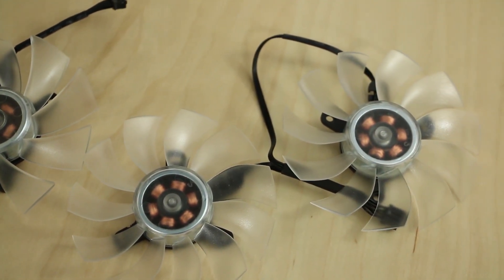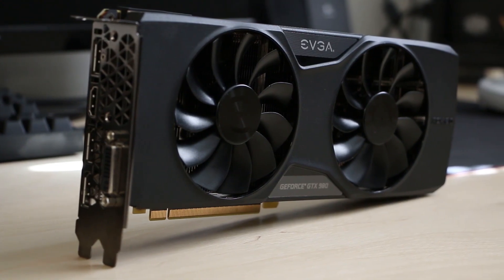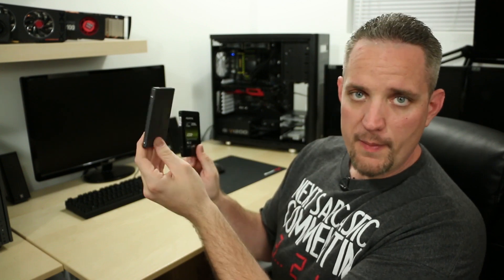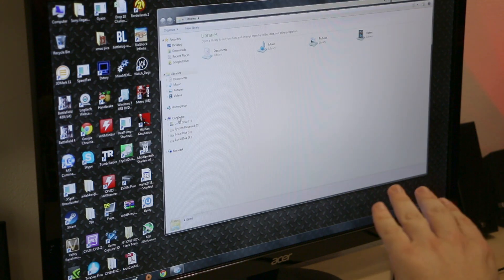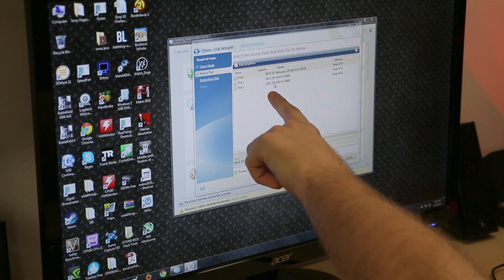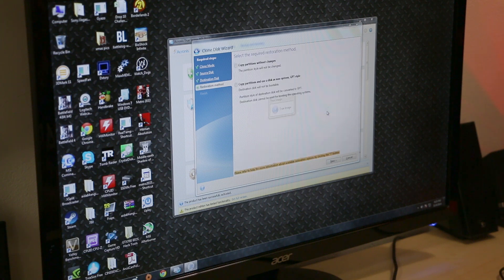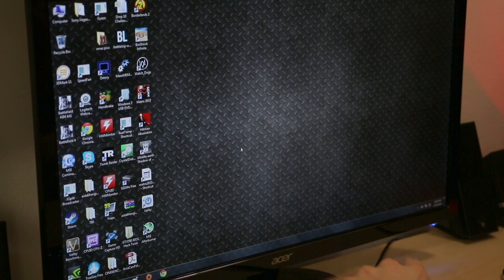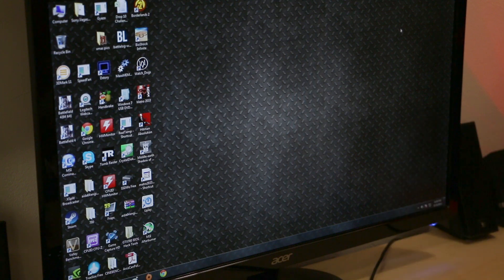How to clone a Hard Drive or SSD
About JayzTwoCents